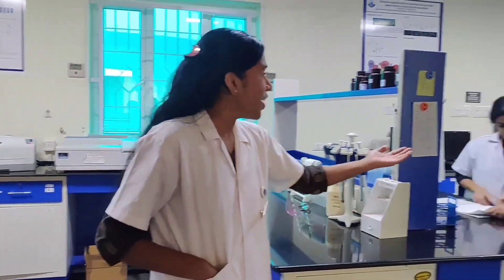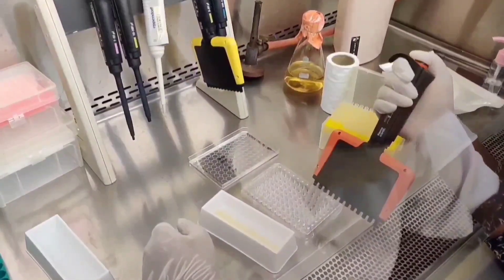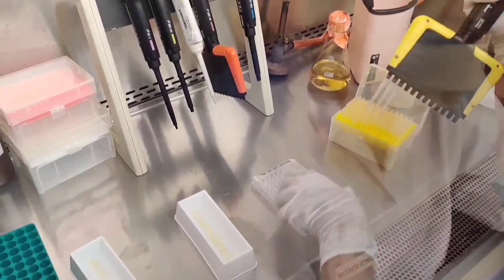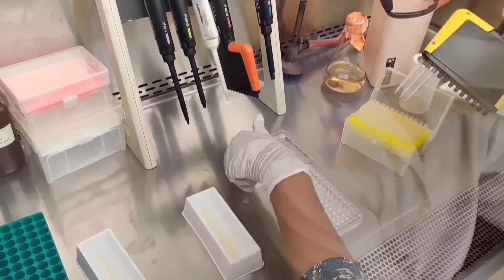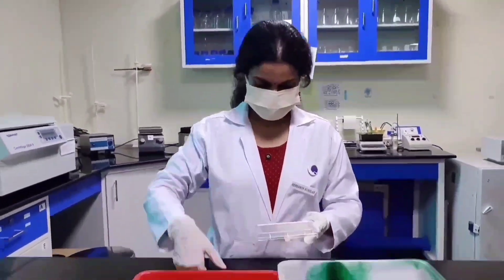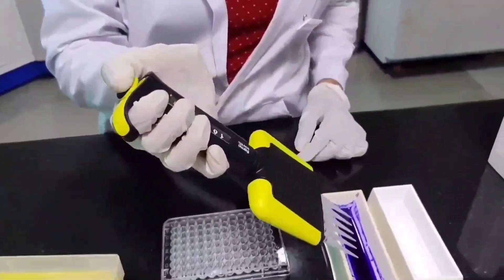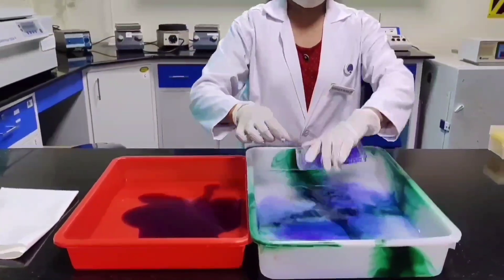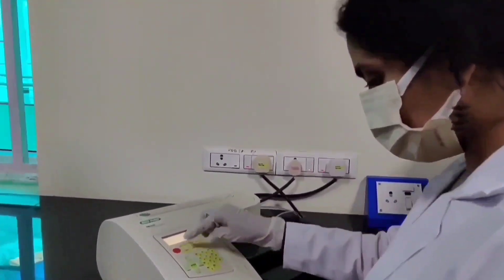Crystal violet - Biofilm Assay Method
Today, we're diving into the fascinating world of biofilms with the Crystal Violet Biofilm Assay Method. Join us as we unravel the intricacies of this essential technique, shedding light on microbial communities and their impact.